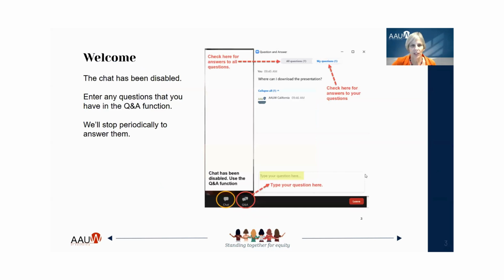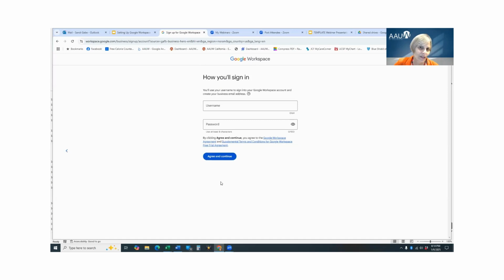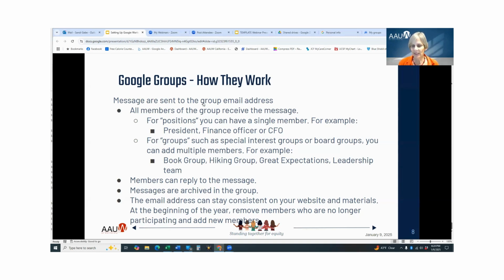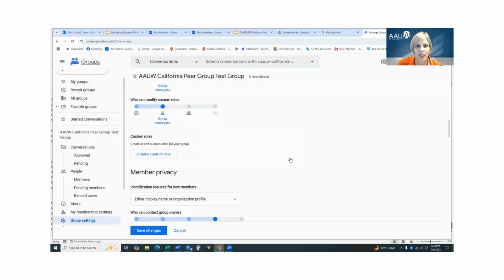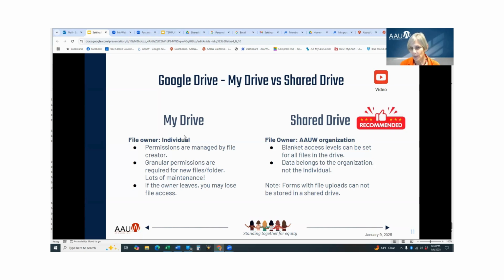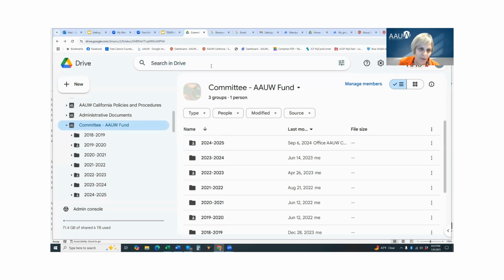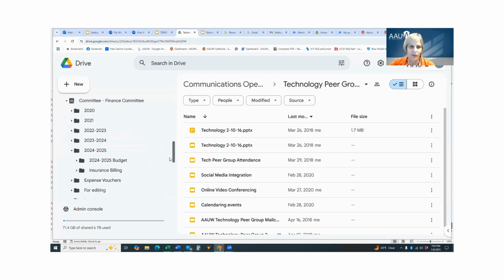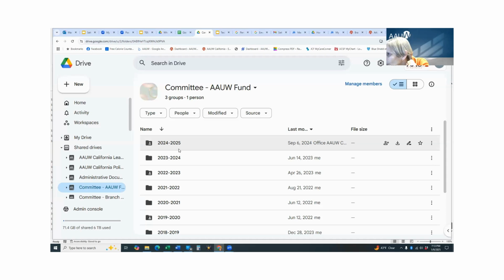Google Workspace for Your Branch Operations